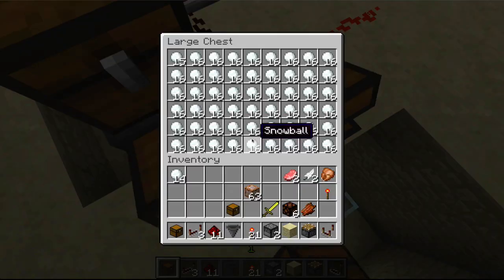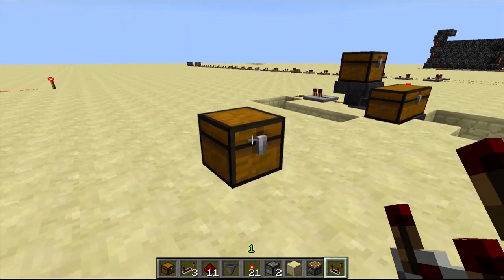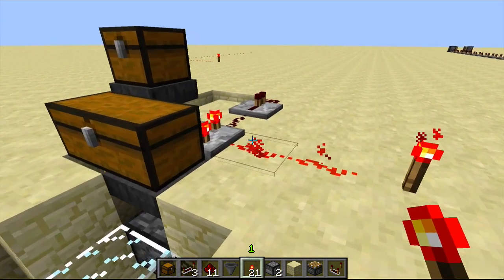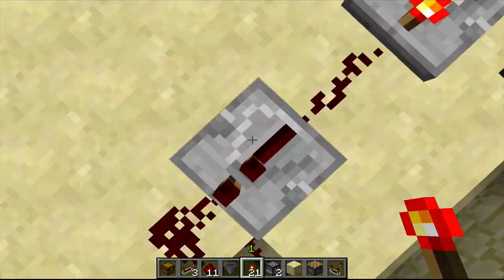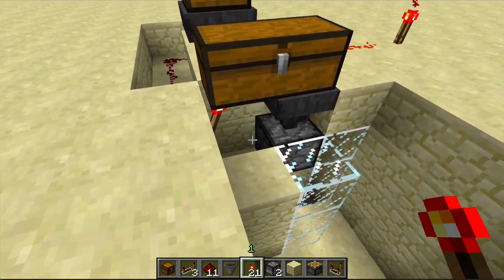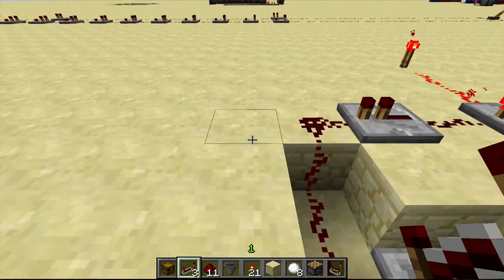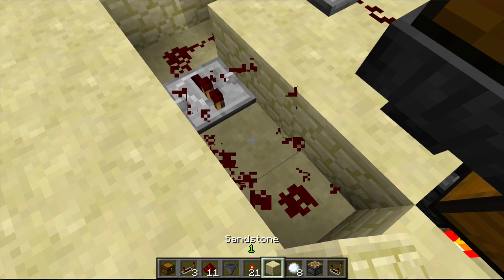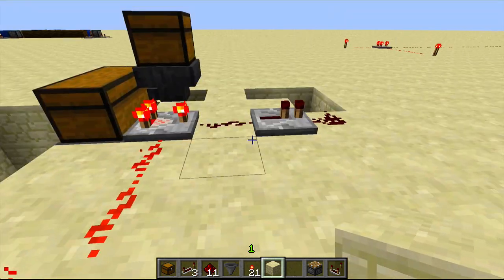Minecraft Tutoral: Detect if a Chest is Full - Compact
In this tutorial I show you how to use comparators to detect if a chest is full, and use that to trigger a redstone signal, that I use to destroy the extra items!